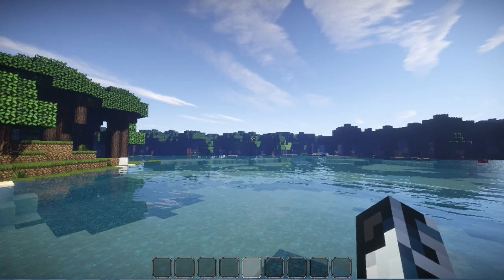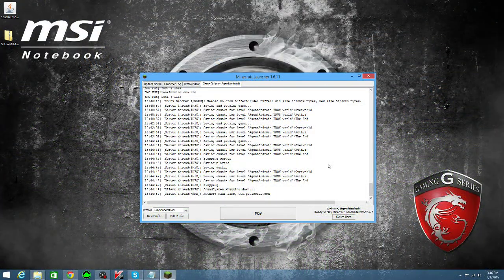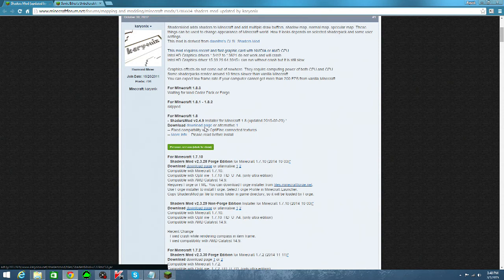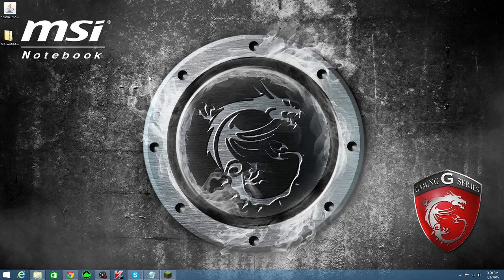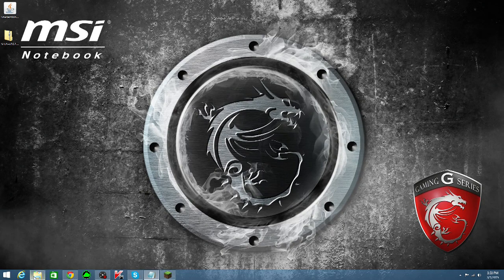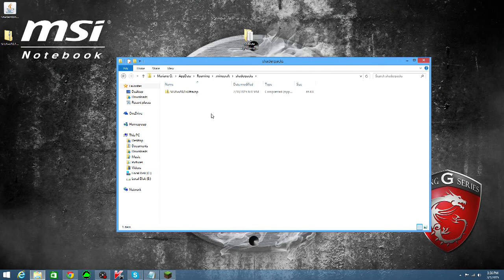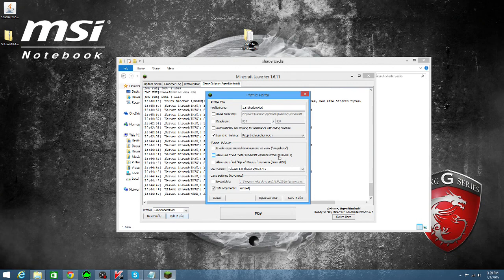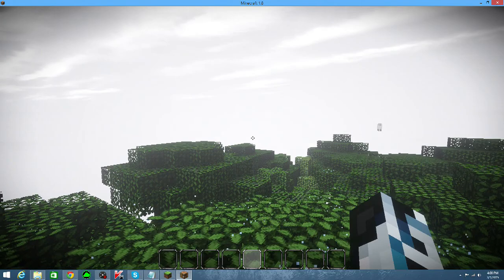How to Install Shaders Mod For Minecraft 1.8 - Sonic Ether's Unbelievable Shaders v10.1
This Minecraft tutorial will show you how to install the shaders mod to Minecraft 1.8+. Shaders enhance your minecraft gameplay with realistic textures and neat effects such as the subtle movement of water on the surface and leaves blowing in the wind on trees. I really enjoy using shaders, and I've also found that if you wear specialized computer or gaming eyewear, shaders will make your game easy to see, as it greatly helps tone out the yellow from the lenses.

▷Texturepack: John Smith Legacy

This channel is now on social media! If you want more exclusive content such as daily memes, funny posts, updates, and game news, please follow our new Instagram and Twitter pages and join me on Twitch for some live stream action: